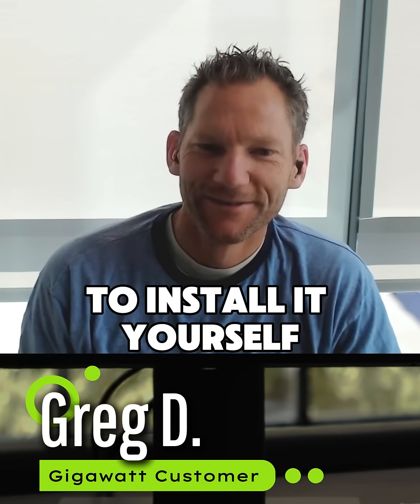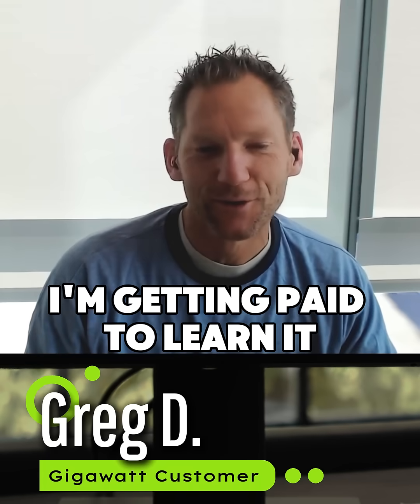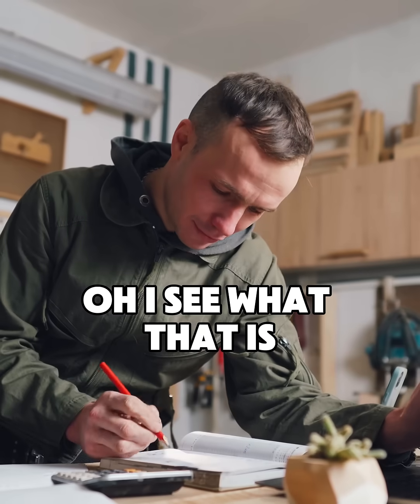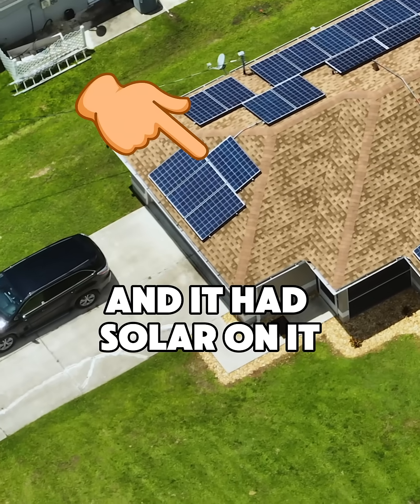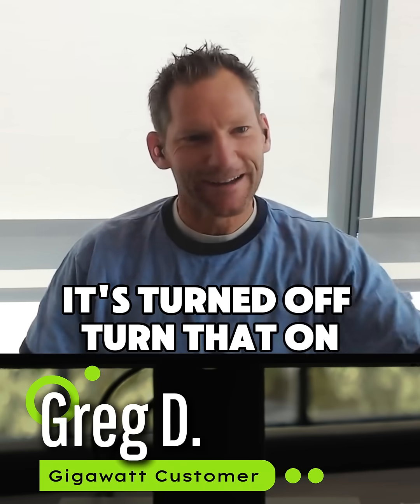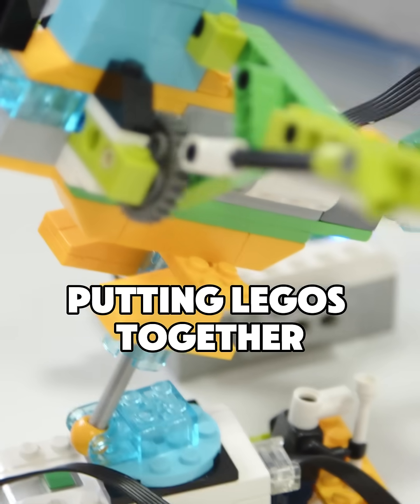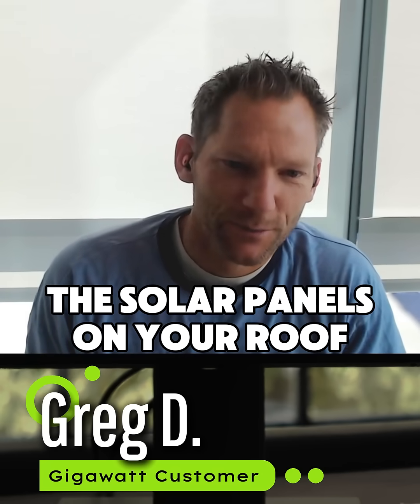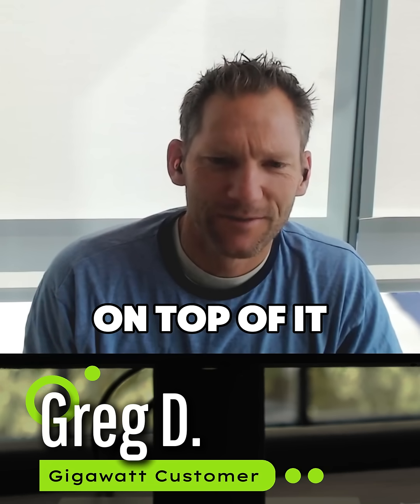"I actually saved money by learning" | Greg's DIY Solar Story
Save money, learn valuable skills, and power your home with solar! 🌞 Hear from customer Greg D. how DIY solar installation can make you a solar expert while cutting costs. You might even be the go-to solar pro at your next family gathering.

Ready to go solar like Greg? Get your free quote today and discover how simple and affordable DIY solar can be for your home